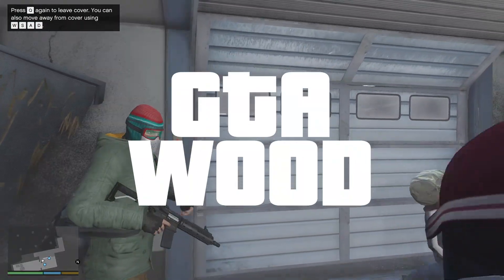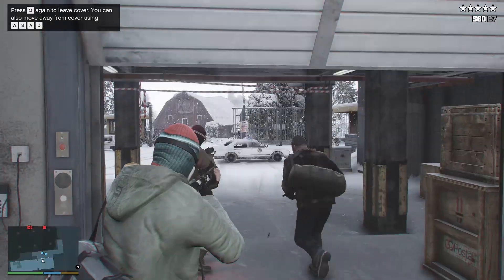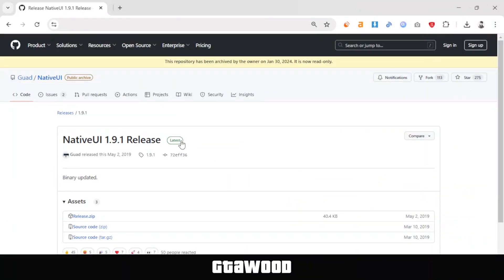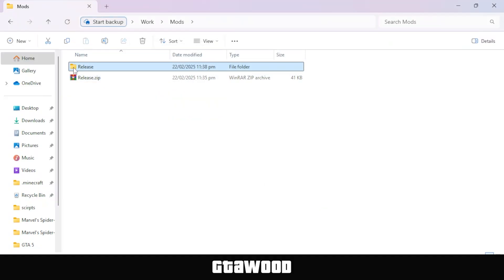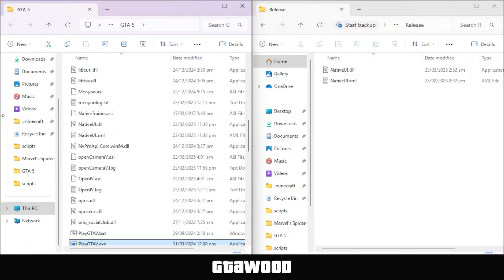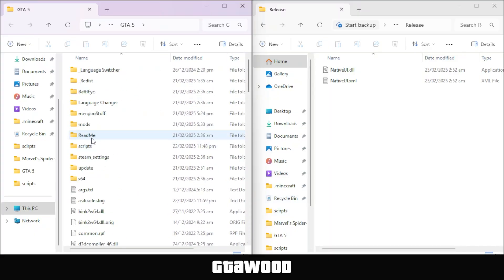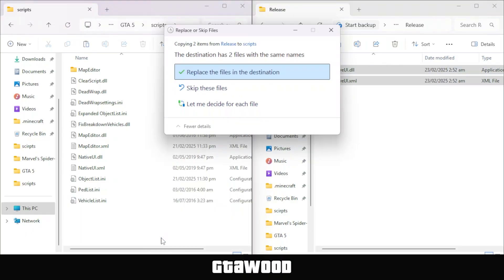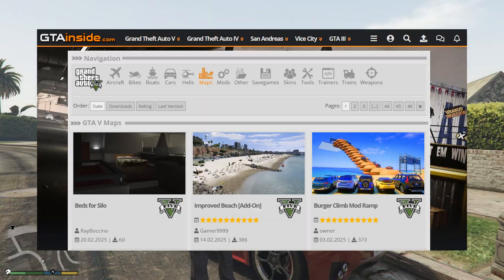How to Install NativeUI (2025) GTA 5 Mods 🔥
Welcome to GTA Wood, learn how to install Native UI (GTA 5 Tutorial) and guide to download NativeUI mods pack latest version for Grand Theft Auto V on single player PC and native ui for GTA 5 Mods.

Important Notice:
Before making any changes to your game, please create a backup of your game files. This will ensure you can easily restore your game to its original state if anything goes wrong during the modding process.